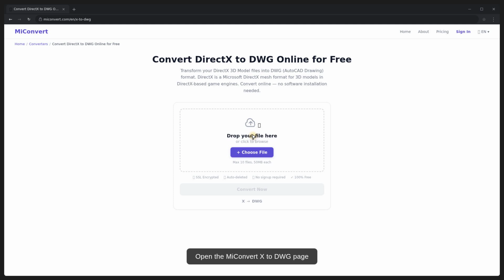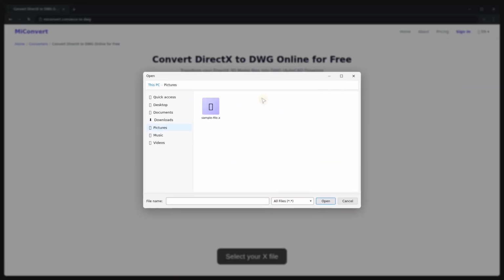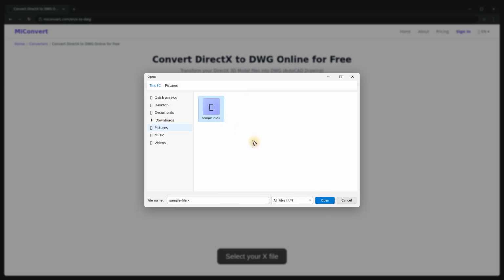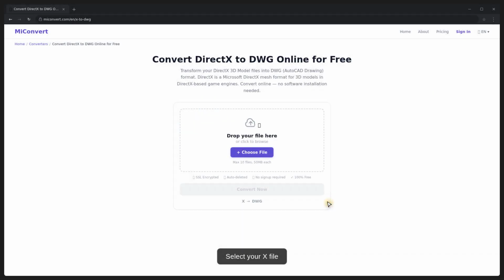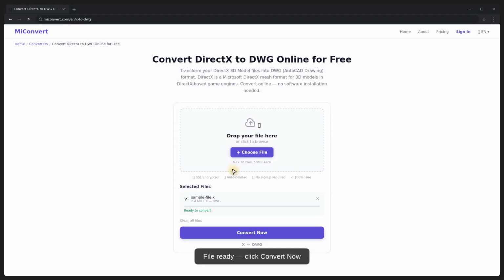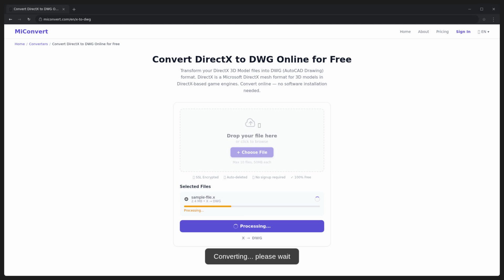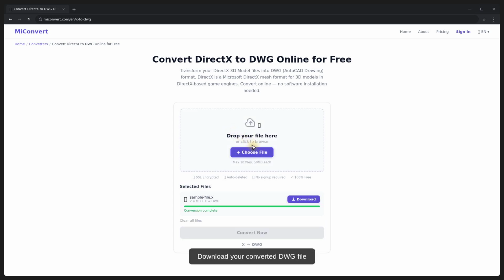The Fastest Way to Change X to DWG Today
Detailed guide on how to convert X files to DWG quickly, for free, and without losing original quality. Perfect if you need to process file formats, reduce size, or upload files to systems that only support DWG format.

⏳ Main video content:
0:00 - Intro to X to DWG converter
0:06 - How to search on Google
0:14 - Accessing MiConvert for free
0:20 - Uploading the X file to the system
0:28 - Starting the conversion to DWG
0:35 - System is processing online...
0:41 - How to safely download the DWG file
0:48 - Outro and thanks